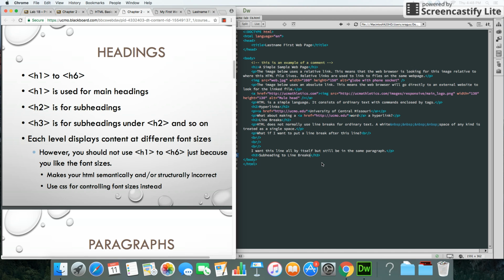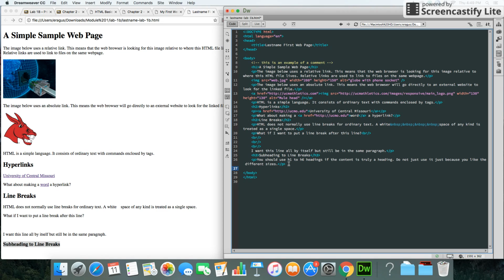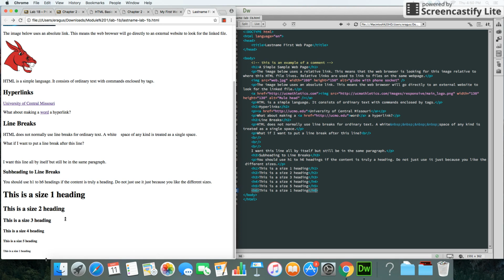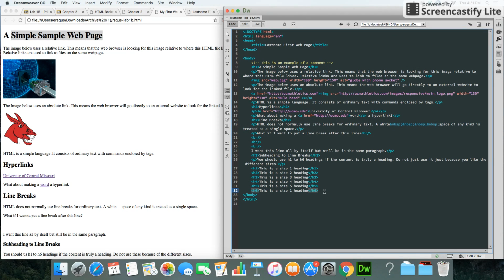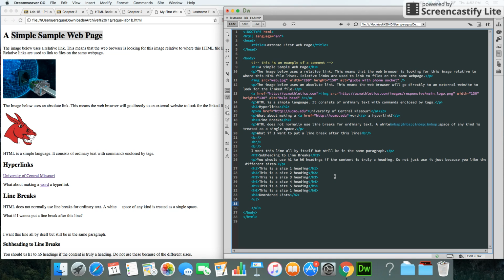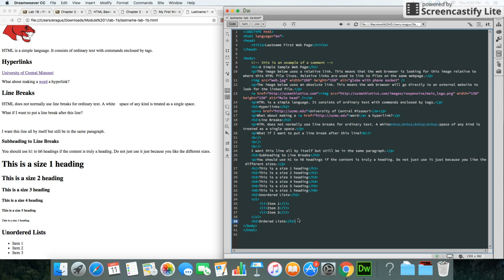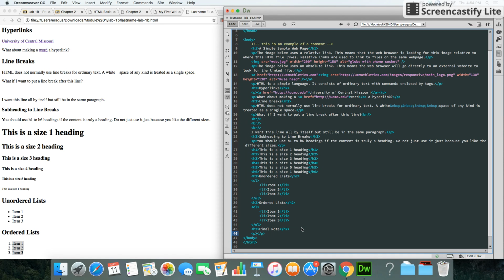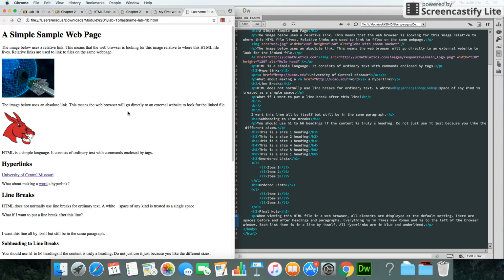Lab 1B Video 7 of 7